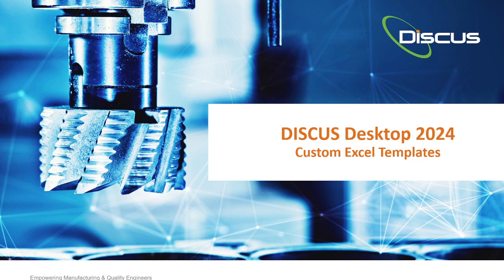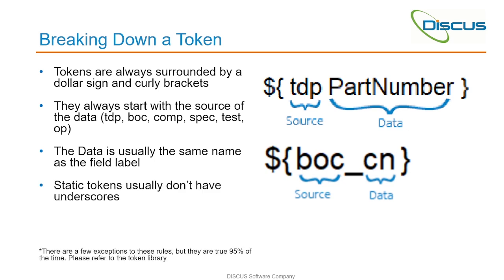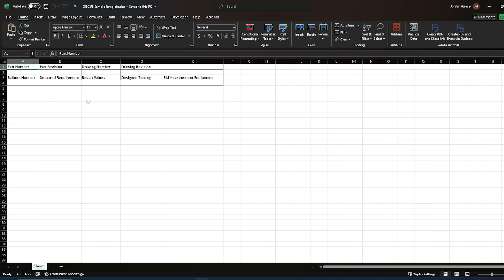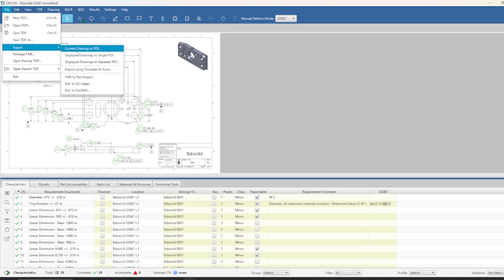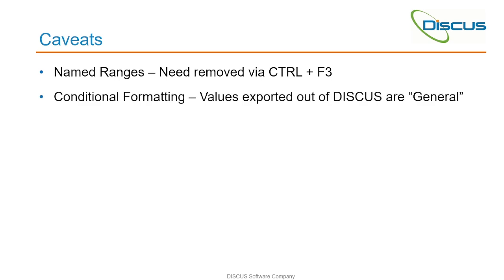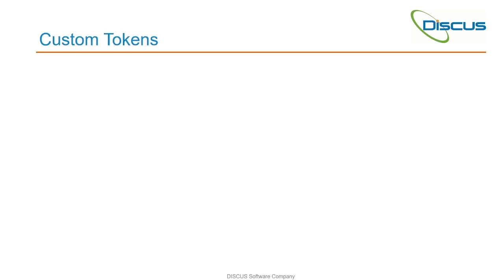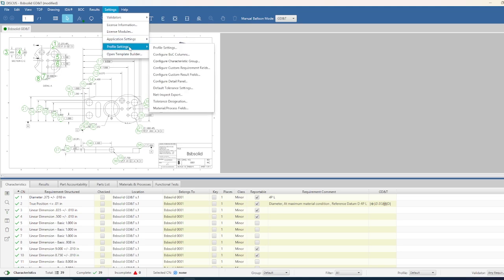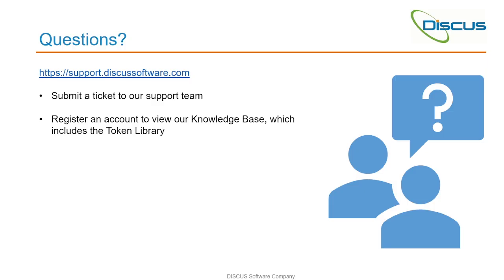Custom Excel Template Guide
This video will show you all there is to know about creating and managing your own custom Excel templates.

Chapters:
0:00 Intro
0:23 Overview
0:41 Prerequisites
0:49 What is a Template?
1:15 Static vs Dynamic Tokens
1:38 Breaking Down a Token
2:31 Types of Dynamic Tokens
3:21 Form 3 Template and Output Example
3:53 Building a Template from Scratch
6:20 Testing a Template
7:27 Importing a Template into DISCUS
8:21 Caveats
10:45 Custom Tokens
11:29 Blank Tokens
12:30 Sharing your Template
15:01 Conclusion